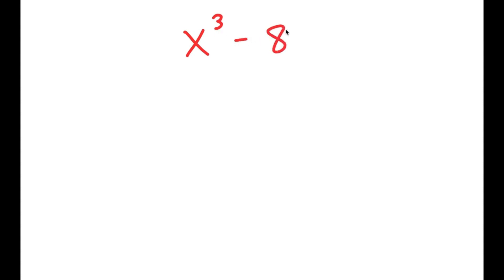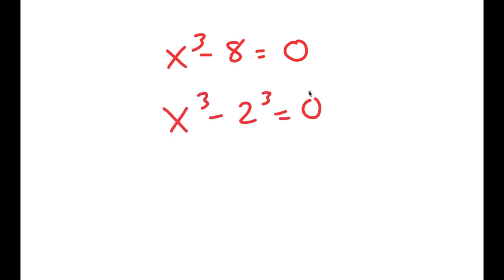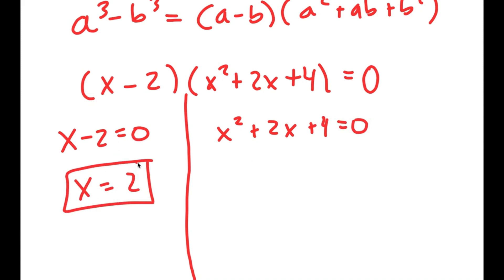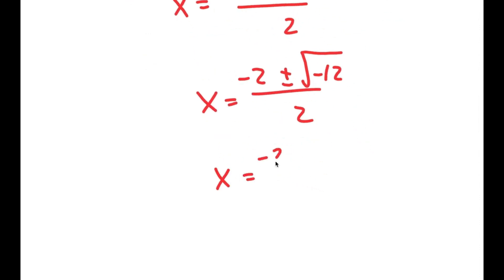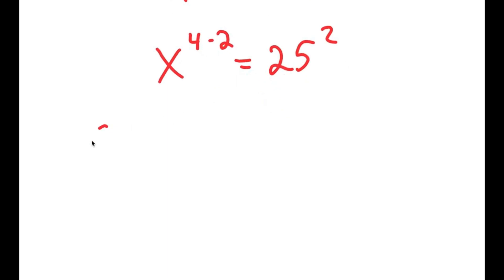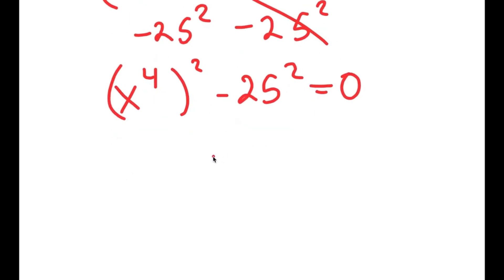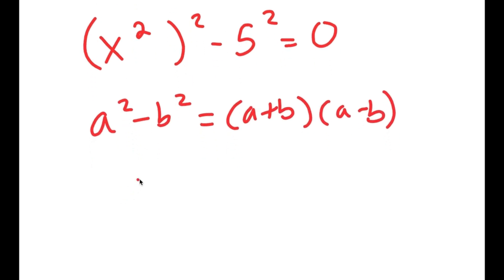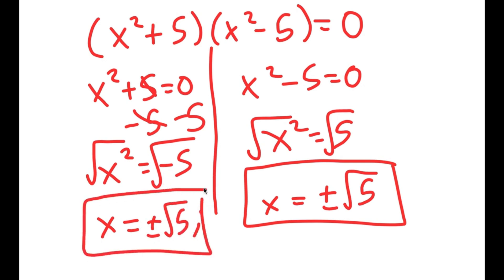The HARDEST SAT Problem To Ever Exist